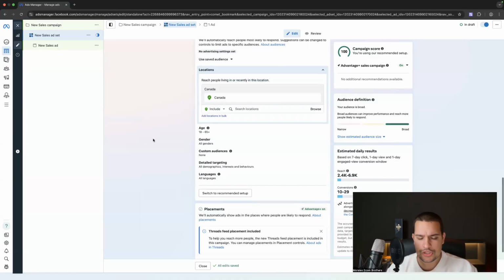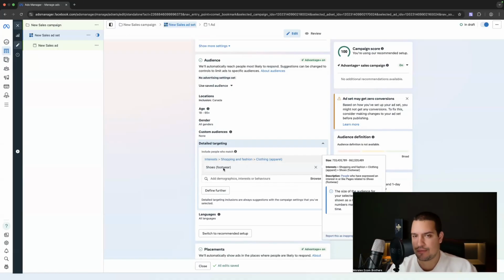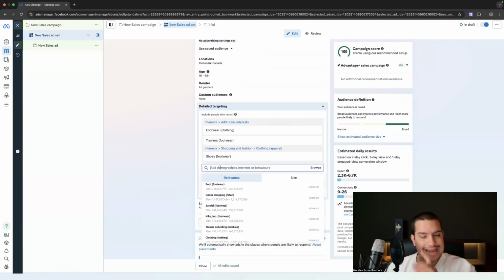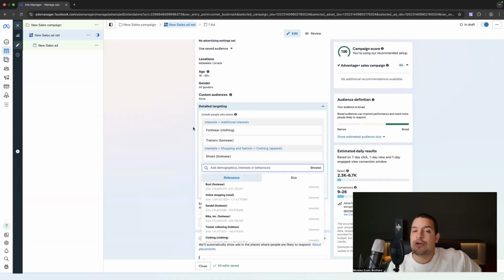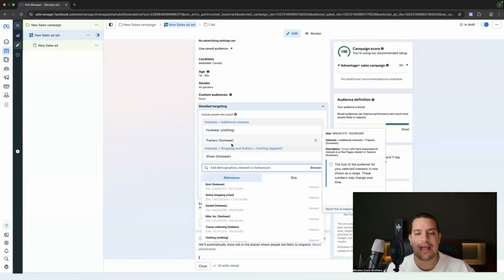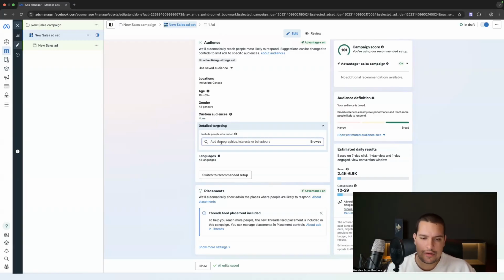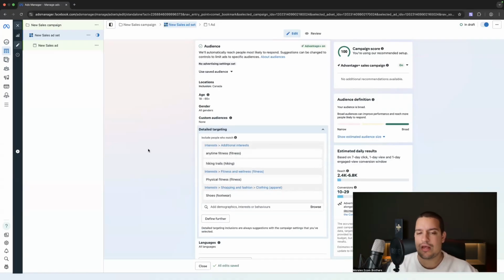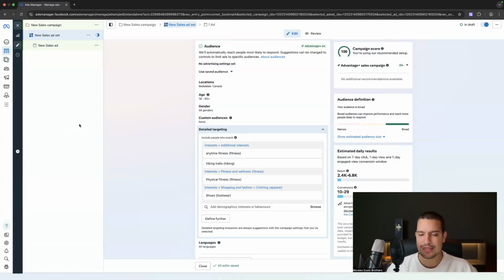HOW TO REALLY SCALE FACEBOOK ADS FOR DROPSHIPPING